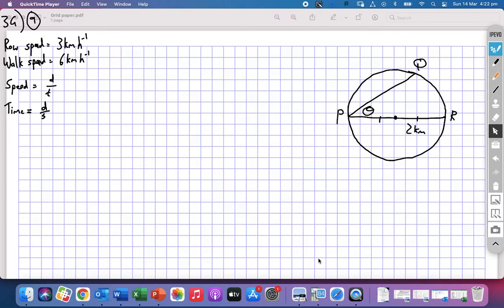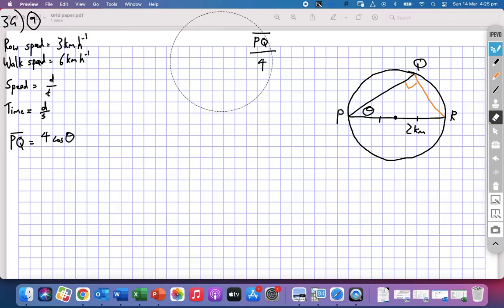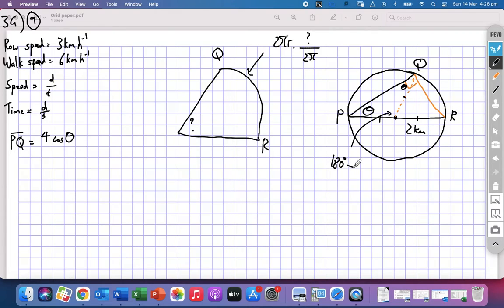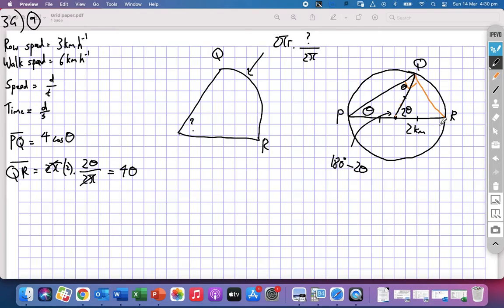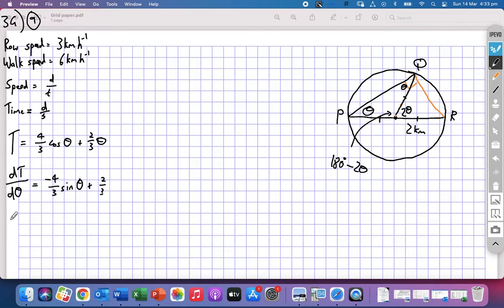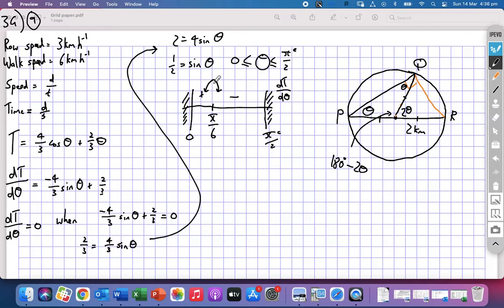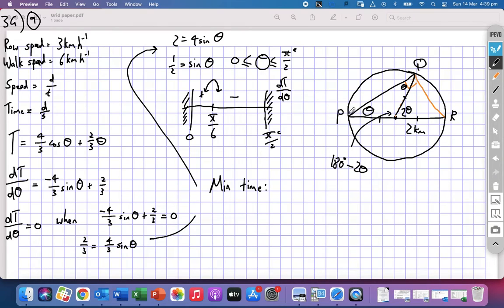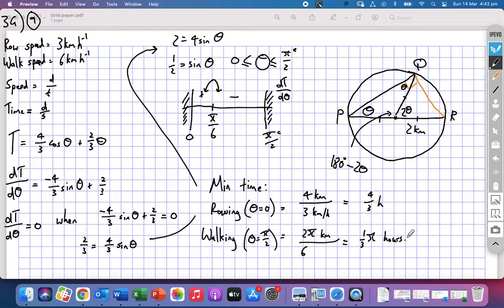Exercise 3G question 9